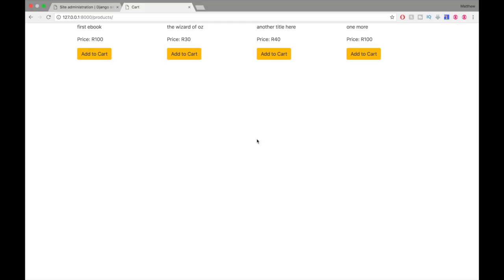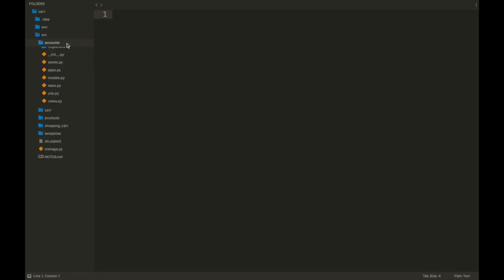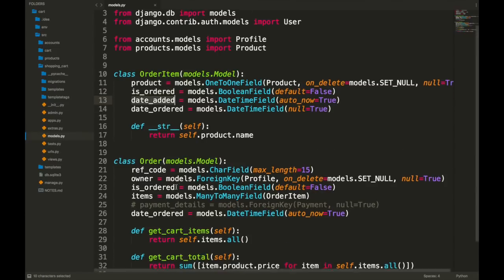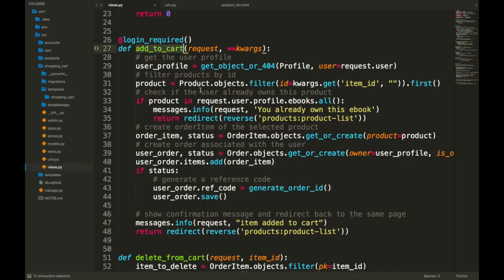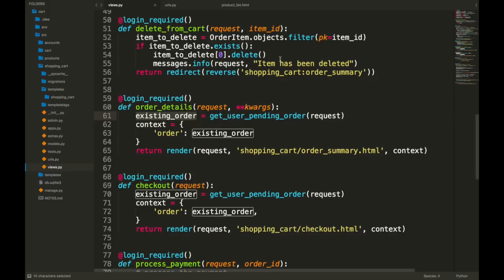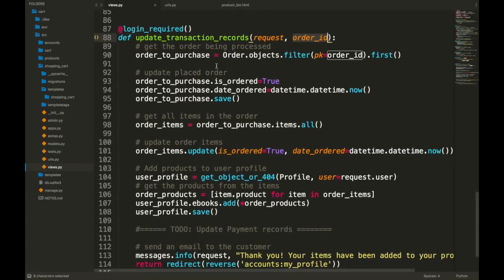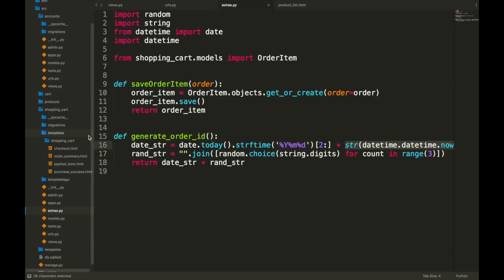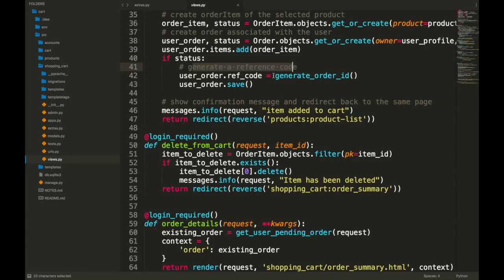Python Tutorial // Build a Digital Shopping Cart with Django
Please note this video is over two years old. I've left it up for those of you who might get value from it but be aware that packages update and things change. It could not work for you and that might just be because the tech has changed by now.

We have a recently created (2020) course on our website that covers e-commerce more in-depth. It is a paid course but the value you get is much more than this old tutorial. If you're interested check out

In this Django project, we teach you how to build a digital shopping cart with Django. In the follow up of this video we’ll be adding payments.

Some of the links to documentation for code in this project:

1. How to add an object to a manytomany field -

2. How to add *many* objects to a manytomany field -